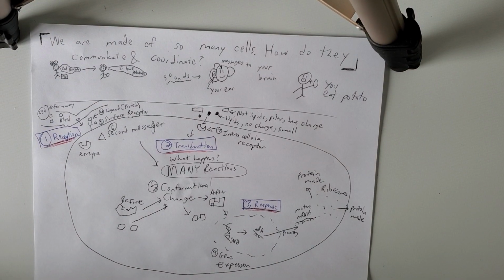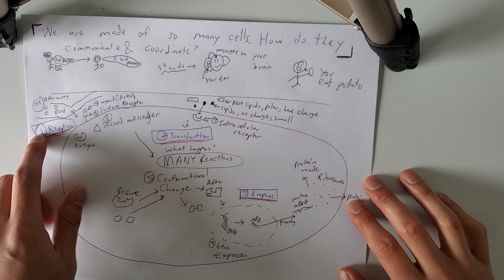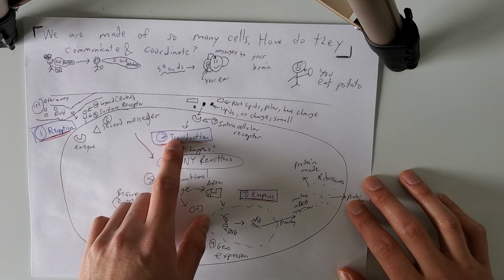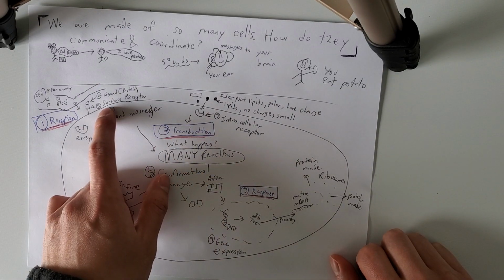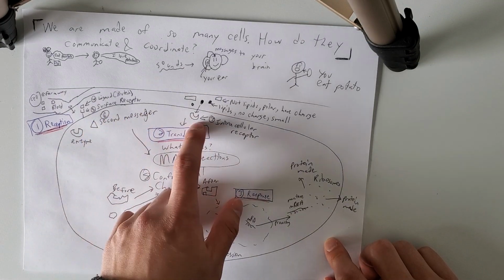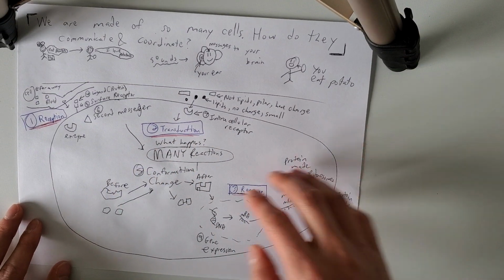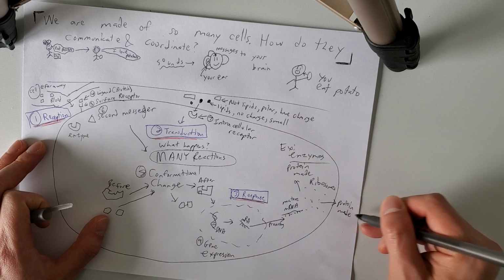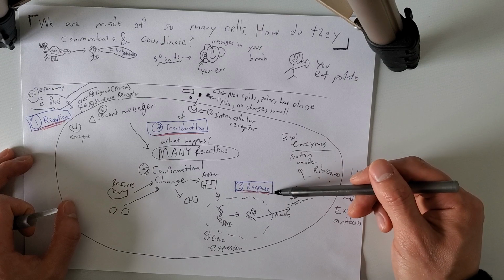AP Biology: Cell Signaling (Signal Transduction Pathway)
AP Biology Vocabulary Covered:

1) Reception
2) Transduction
3) Response
4) Ligand
5) Surface Receptor (Also known as extracellular receptor)
6) Second Messenger (The ligand attaching to the extracellular receptor is the first messenger)
7) Intracellular Receptor
8) Conformational Change
9) Gene Expression